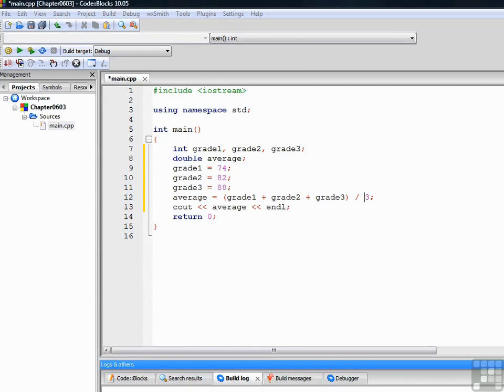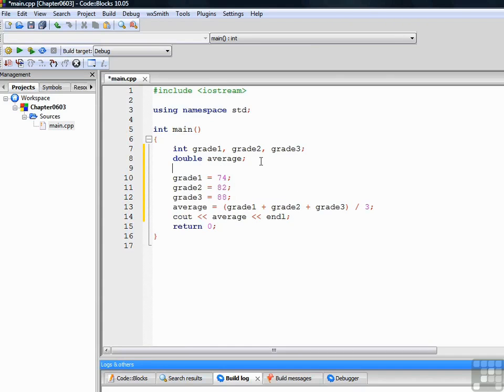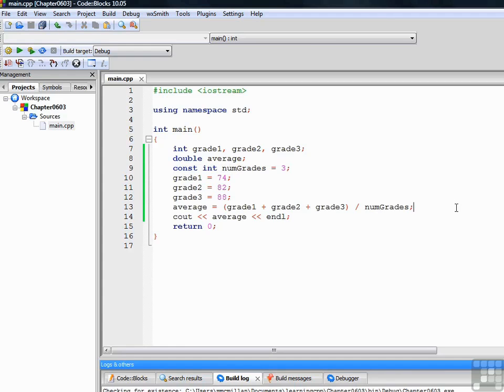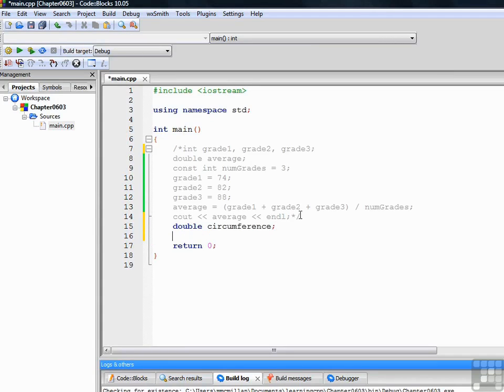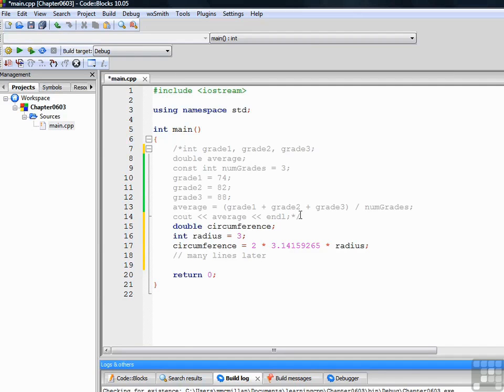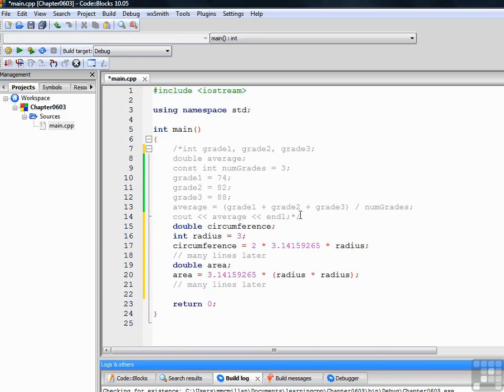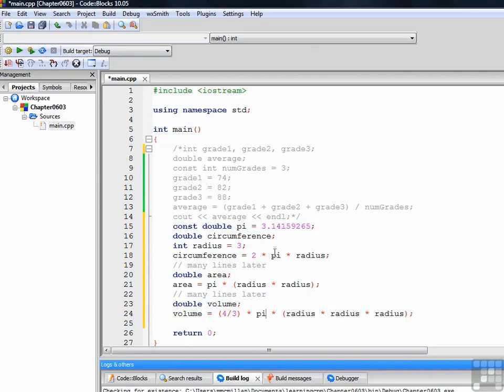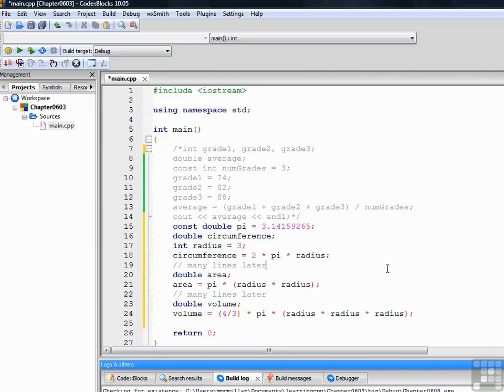0603 Using Constants